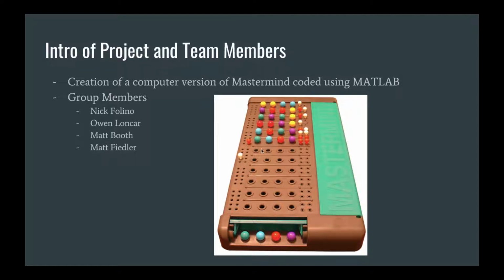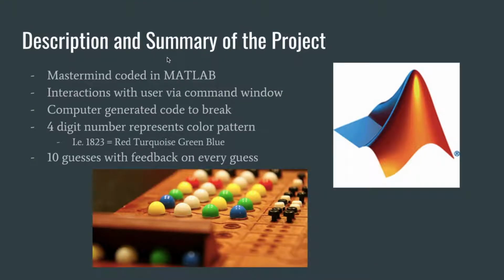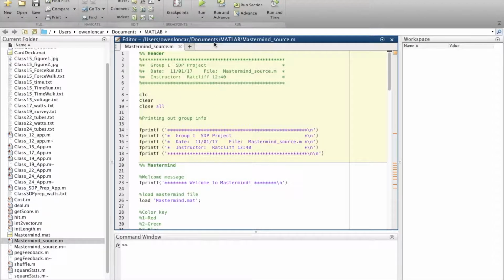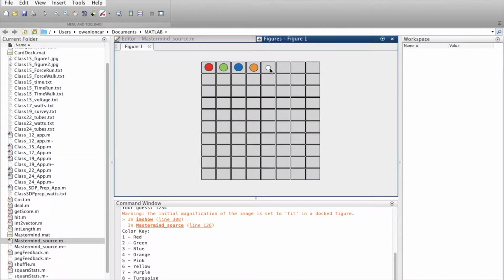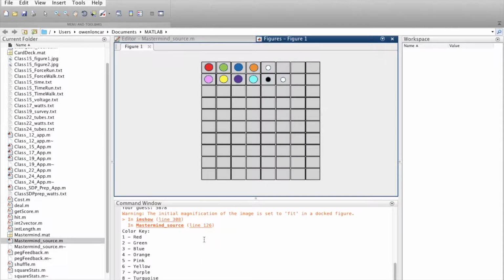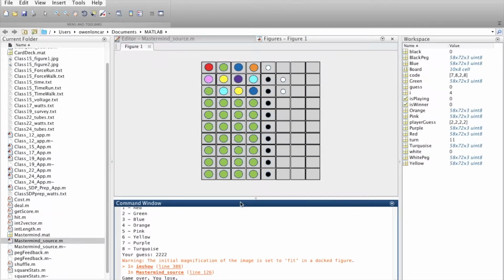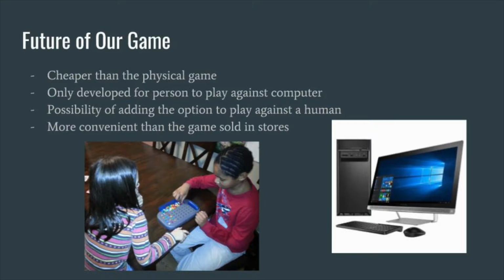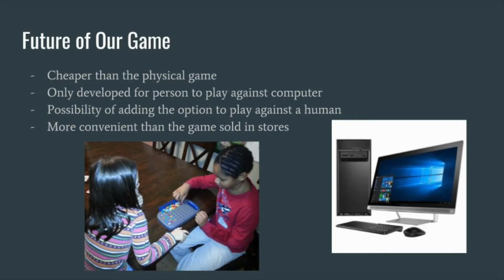ENGR 1181 Group I SDP Video - Mastermind